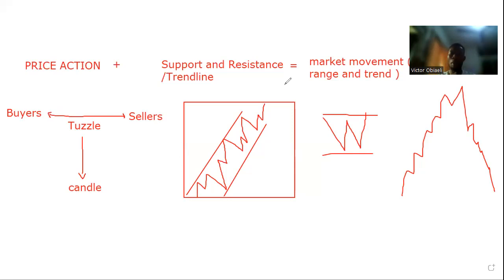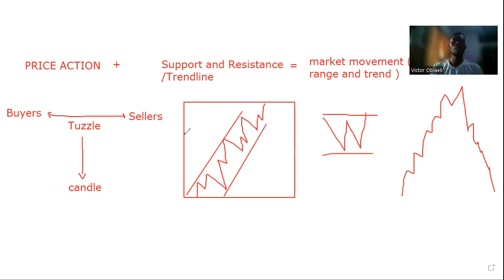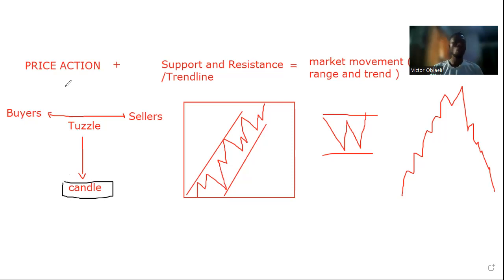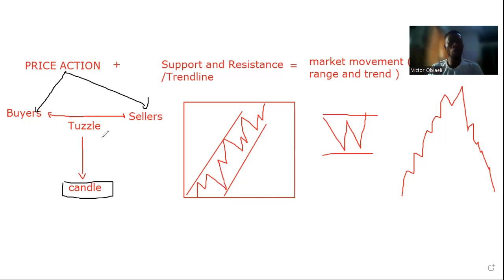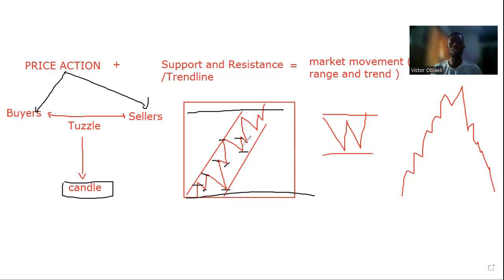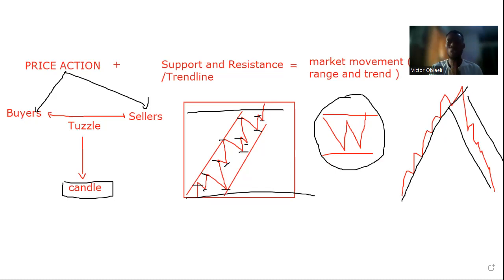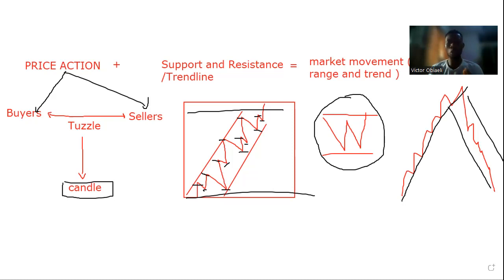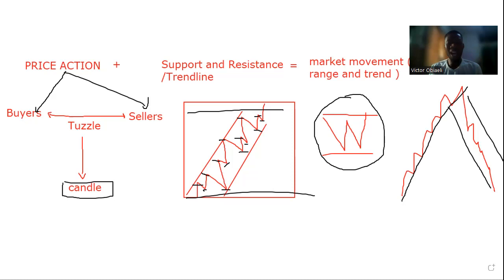DAY 1| PRICE ACTION